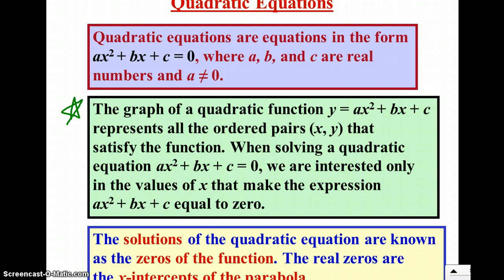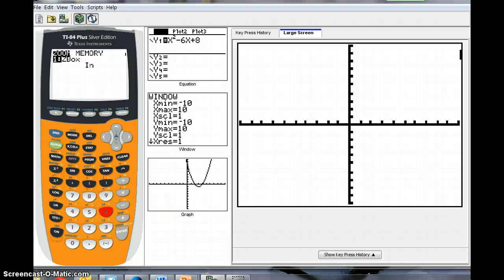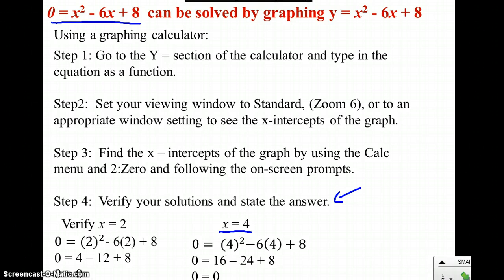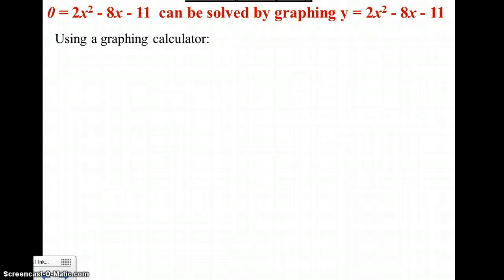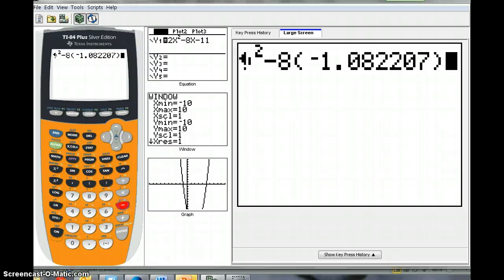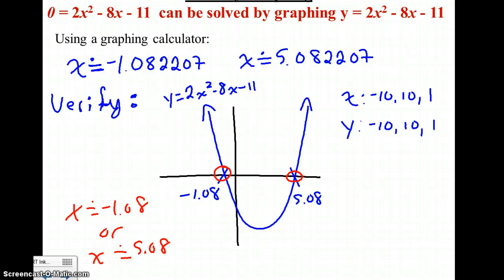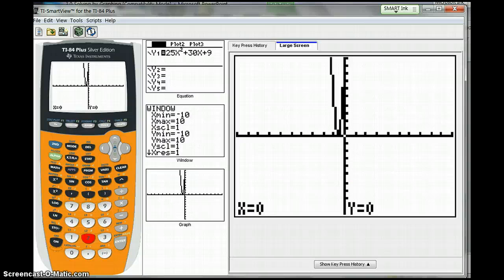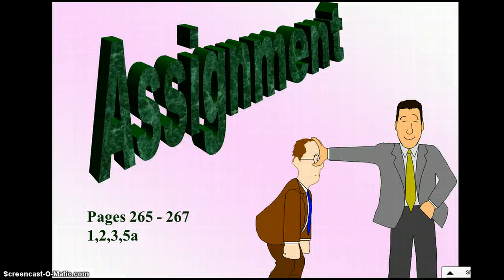20-1 Quad Equations 3.0